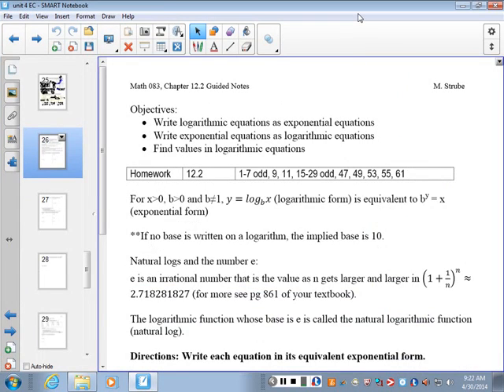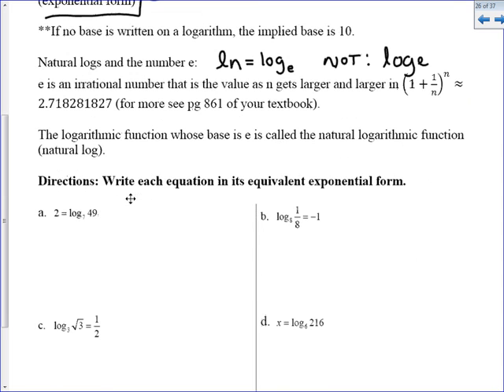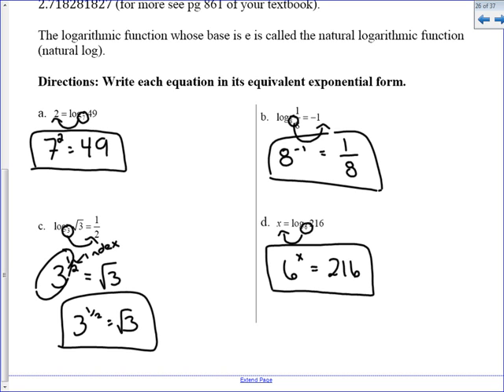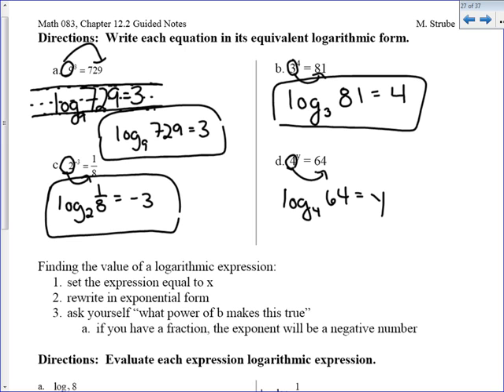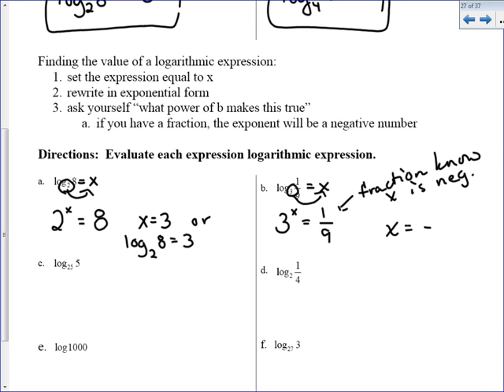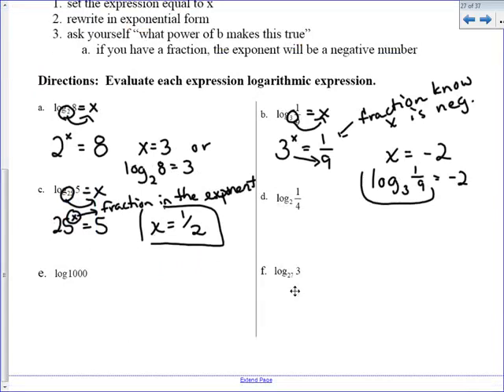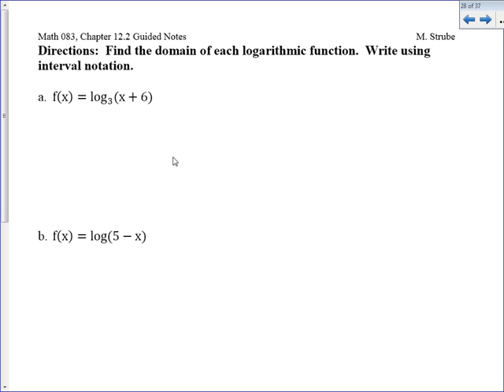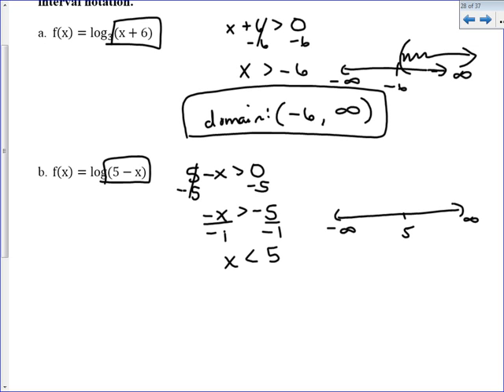Wed, Apr 30, 09 13 AM